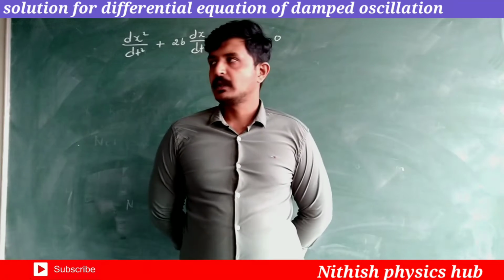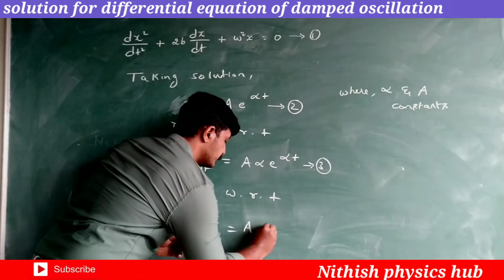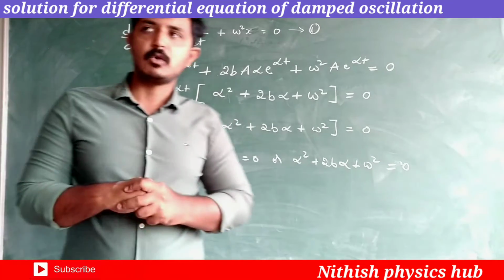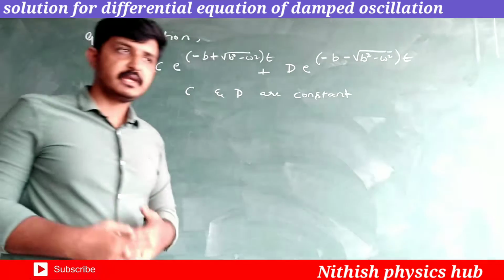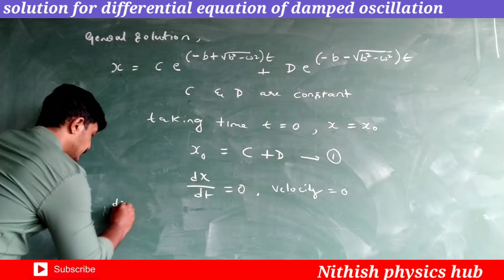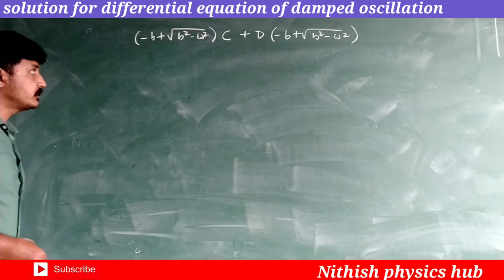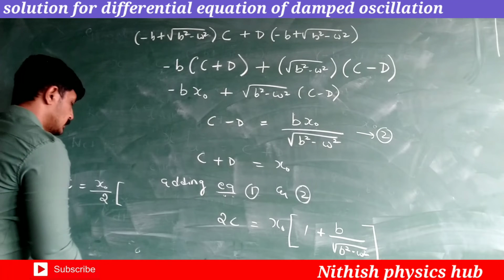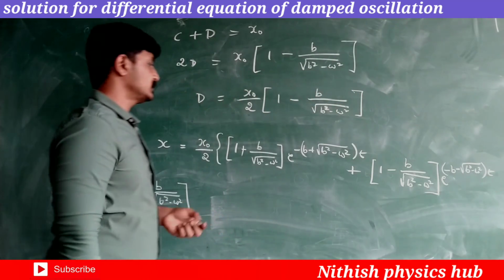solution for differential equation of damped oscillation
differential equation of damped oscillation